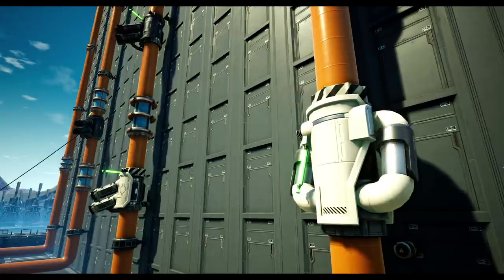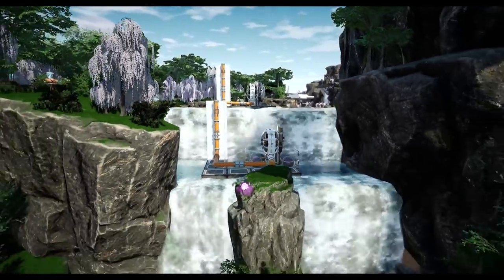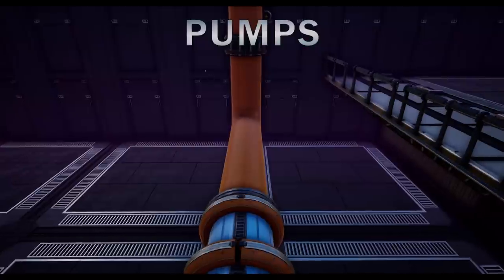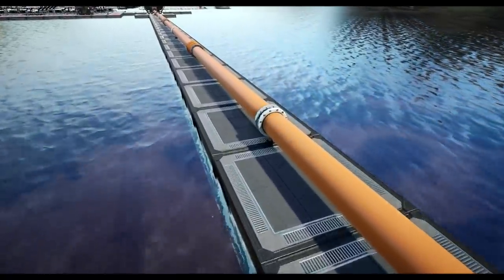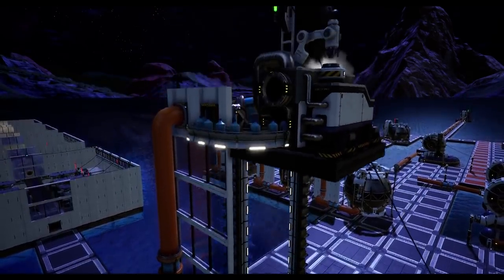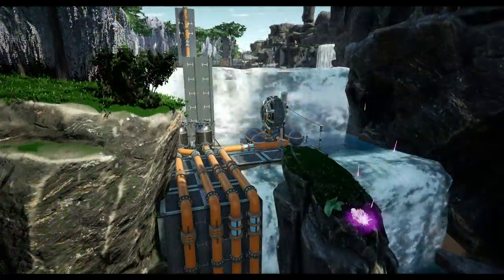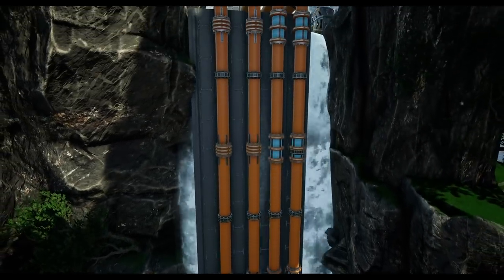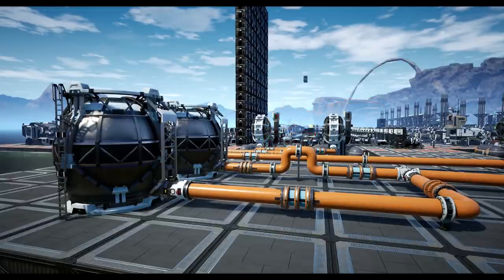The Essential Guide to fluids in Satisfactory Part 2 [Update 3.6]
Satisfactory Game Guide to Fluids and Liquids from Update 3.6

Hey everyone, welcome back to another Satisfactory game guide, and this time we're looking at part 2 for our Essential guide to fluids and how to use them within your factory in Satisfactory.

Timestamps:
0:39 Approaches to height with fluids
0:54 Headlift
2:40 Pumps
3:40 Packaging Fluids
4:20 Trains
5:00 Advanced Headlift
6:26 Valves
7:08 Oil Overflow

Or

Livestream Schedule: (November - 2020)
Mon: -
Tue: Satisfactory Modded Live Stream (Youtube - 6pm BST)
Wed: 5x5 Live Stream (Twitch - 6pm BST)
Thu: -
Fri: 5x5 Satisfactory Live Stream (Twitch - 6pm BST)
Sat: Join Us - Multiplayer Livestream (Twitch - 6pm BST)
Sun: -